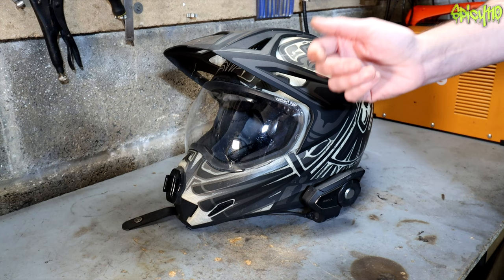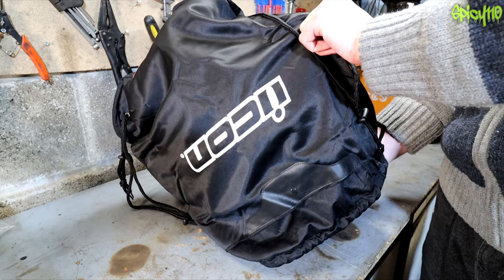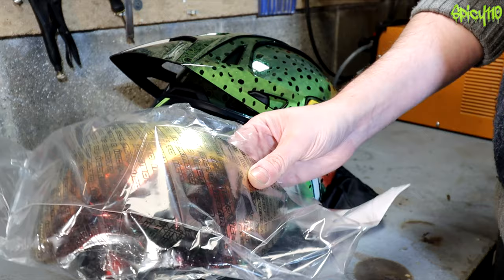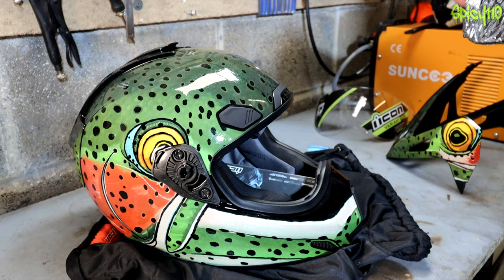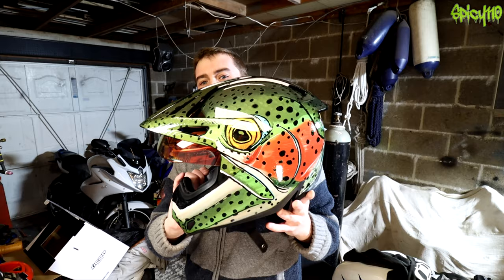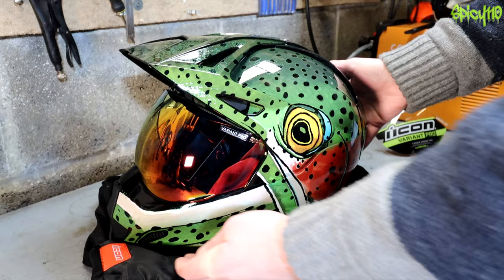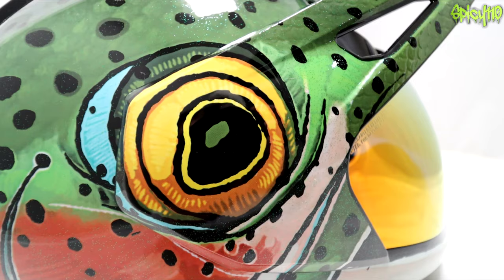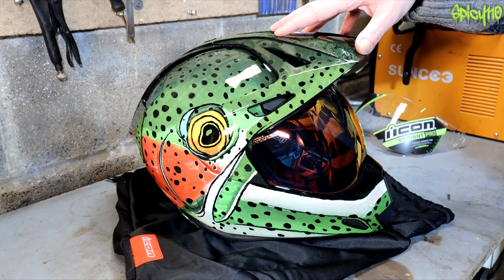This Motorcycle Helmet Art is AMAZING! | Icon Variant Pro - Bug Chucker Edition!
The Icon Variant Pro Bug Chucker helmet's art work is in my opinion, One of the best I have ever seen! I know it is not for all but this to me is really cool! It is so different to all the other designs I have seen manufactures go for!

CHANNEL SUPPORT

Videos 3 days early for $1 a month.

SOCIAL MEDIA